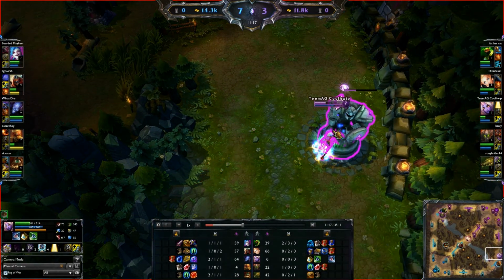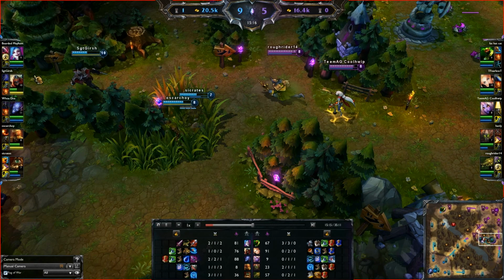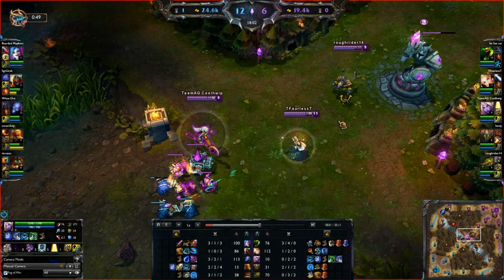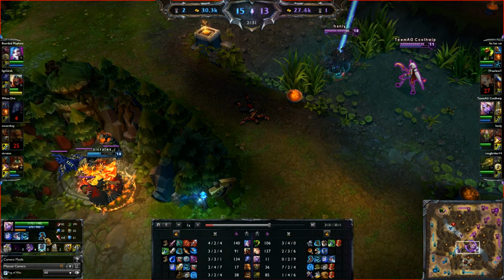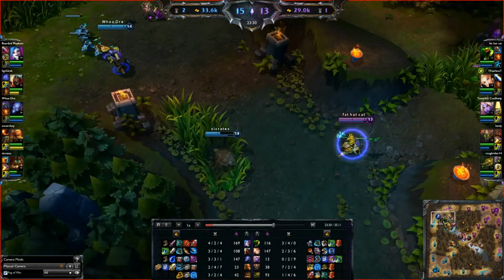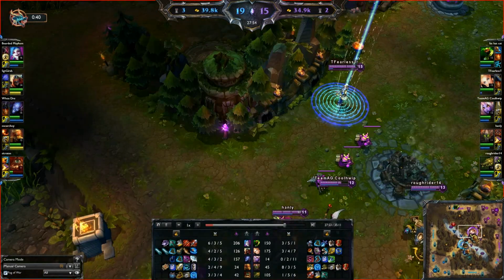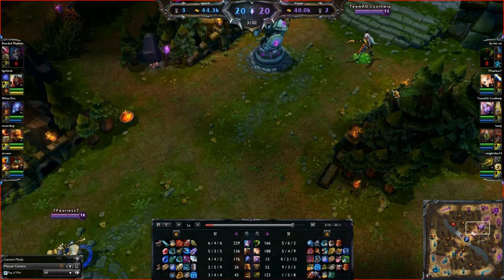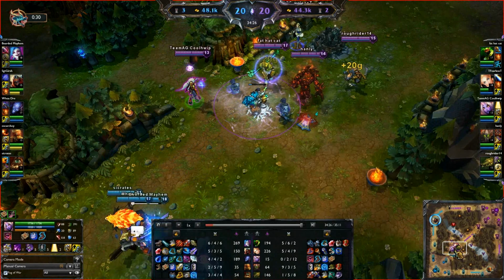League of Legends Coaching Session: Learning New champions, Support, Soraka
In this guide I give coaching advice on how to play support. I go over how to learn a new champion; I give general tips on how to play support and specific tips on how to play Soraka. I discuss brush control, winning the laning phase, ward choices, and optimal skills usage.

The coaching session come from players who want to improve their game. Players are generally lower level players. I provide commentary on their games, and give general advice to all players on how to improve.  The coaching sessions are useful to everyone because they can give players an idea of what things they need at specific level of play.

I stream games regularly you can find them